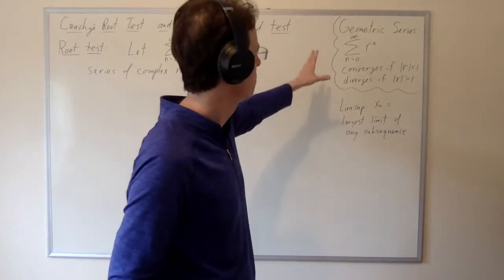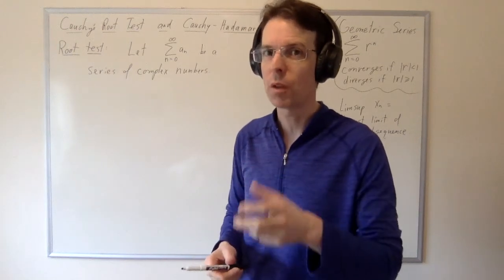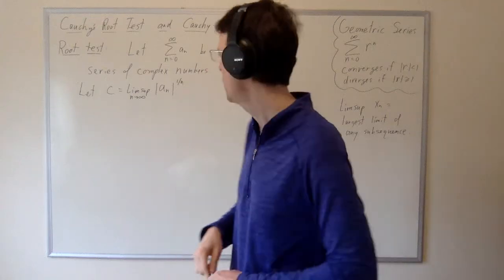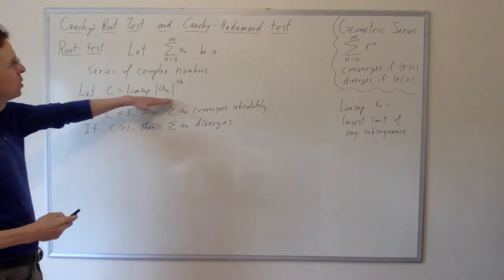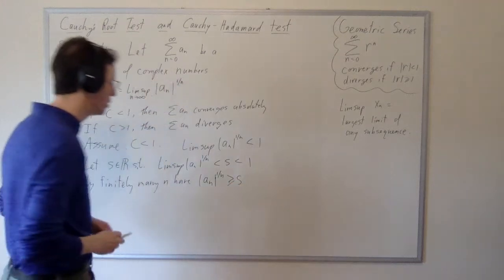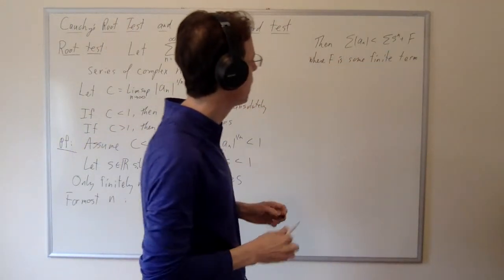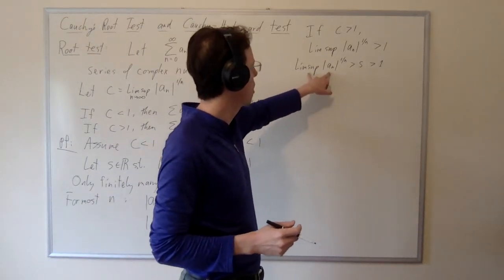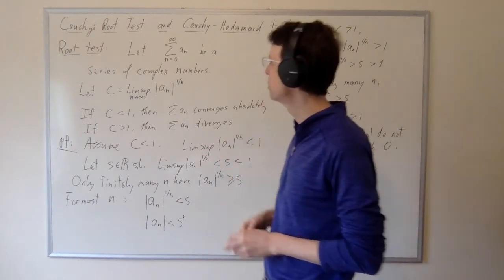Cauchy Root Test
We state and prove the Cauchy Root test, which helps us detect the convergence or divergence of an infinite series (sum) of complex numbers. We explain how the test relates an arbitrary series to a geometric series.